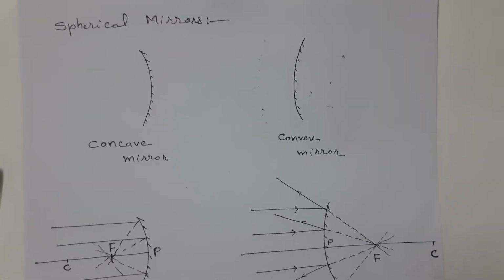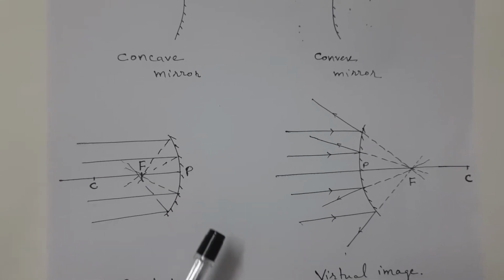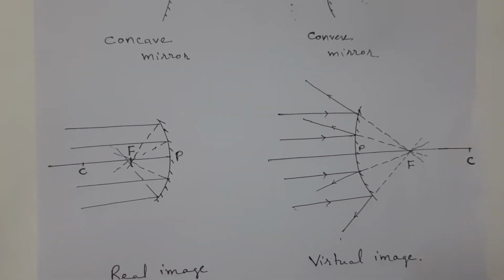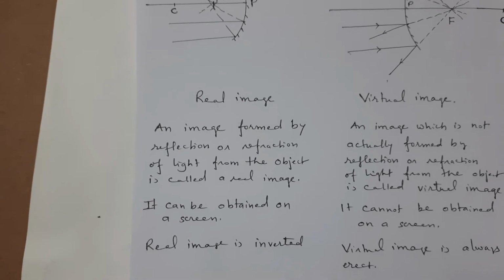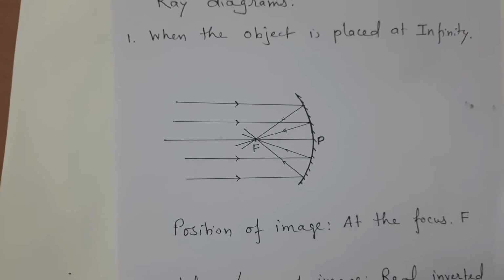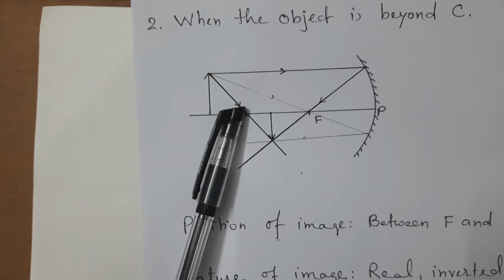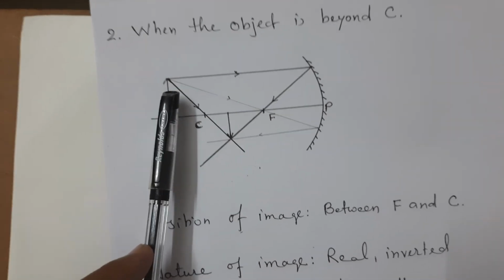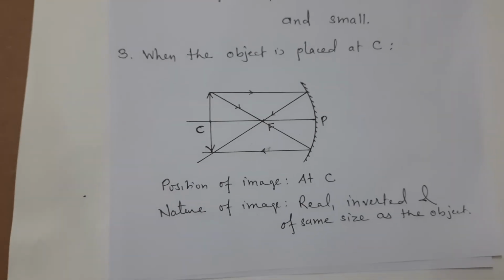Light:Reflection and Refraction Std.10 Part 1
Ray diagrams of concave and convex mirrors.Part1 by N M Parmar